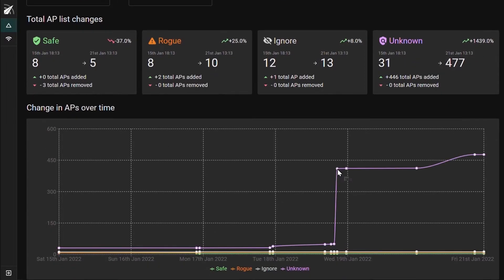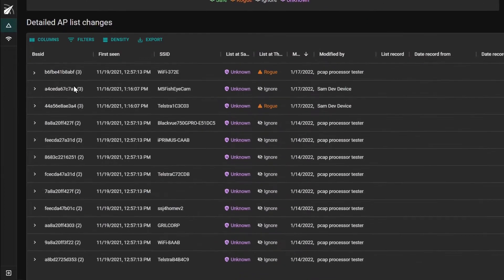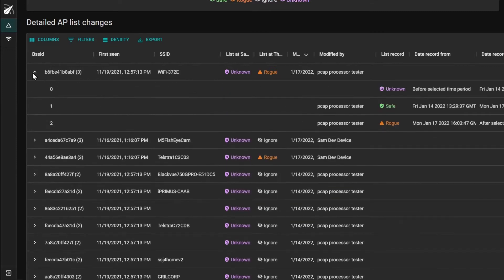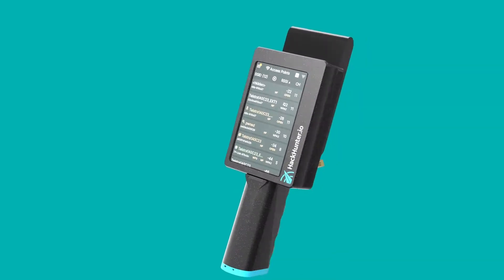Get to know the Insight Analytics Platform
Get to know the Insight Analytics Platform from the eyes of some of the team members who made it - HackHunter's Head of User Experience Design, Alaine Thompson, and Full Stack Developer, Sam Webster.

With the Insight analytics platform that comes with your Pursuit subscription, you’ll be able to see in-depth insights on exactly what devices you've found in your WiFi sweeps and how your WiFi environment has changed over time.